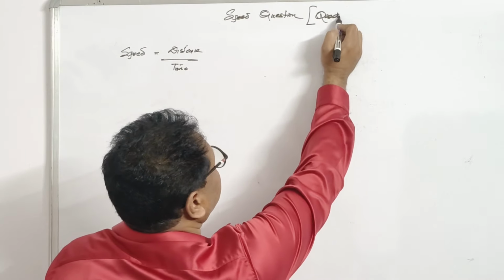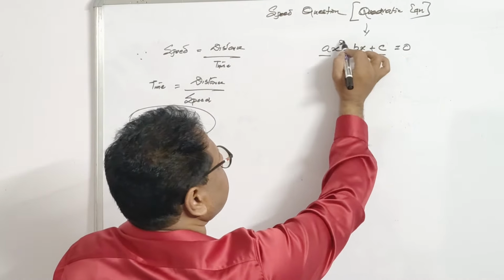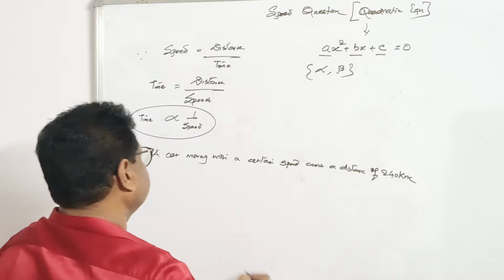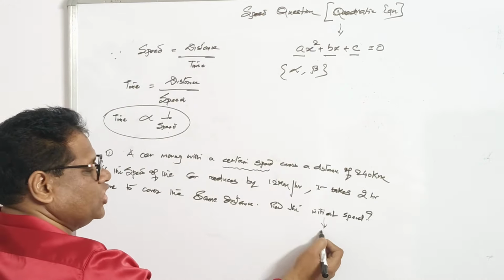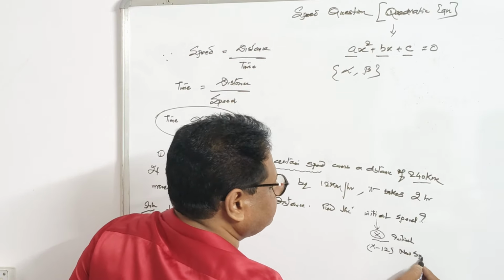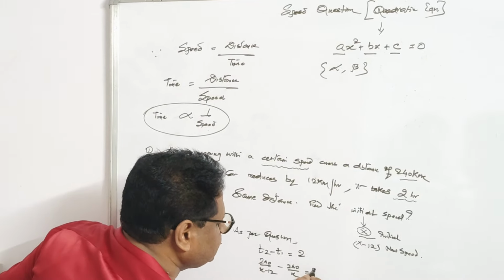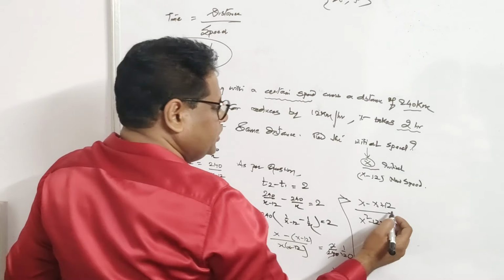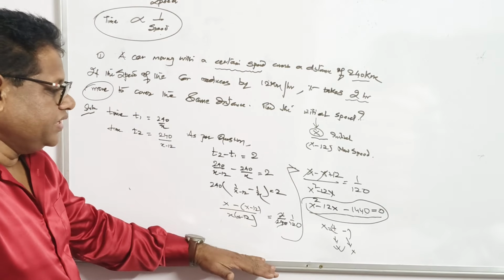Topic Explanation For class10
Solving Speed Problems with Quadratic Equations (Class 10 Maths). This video provides a step-by-step guide to solving word problems involving speed, distance, and time using quadratic equations. We'll cover different types of questions and demonstrate effective problem-solving strategies. Perfect for exam preparation!@RaghuTutorialsJsr